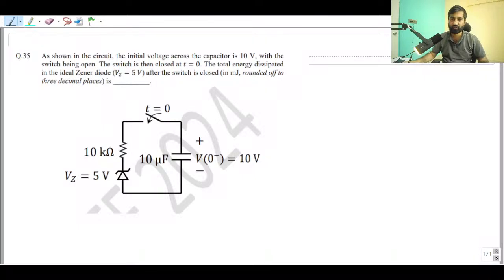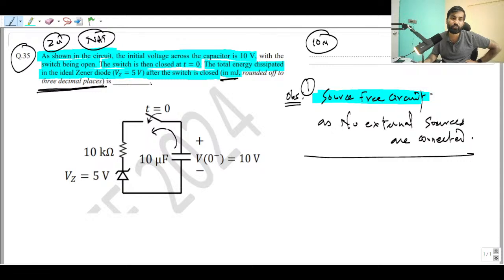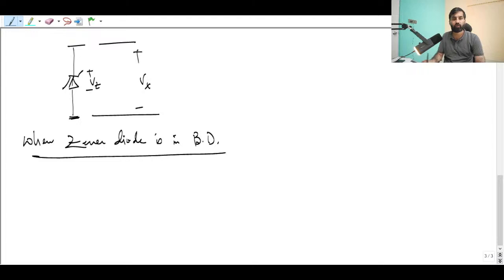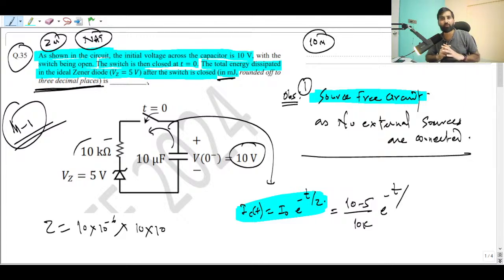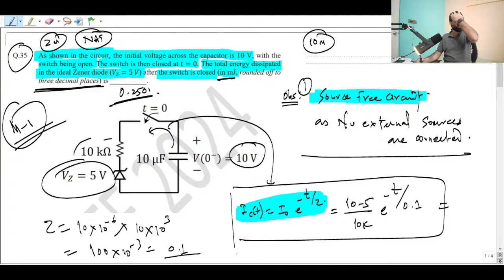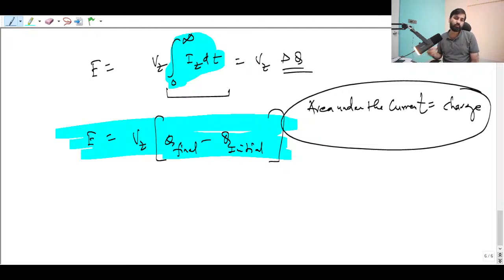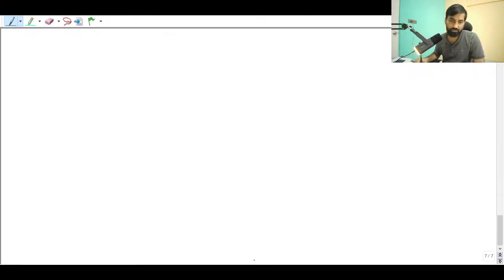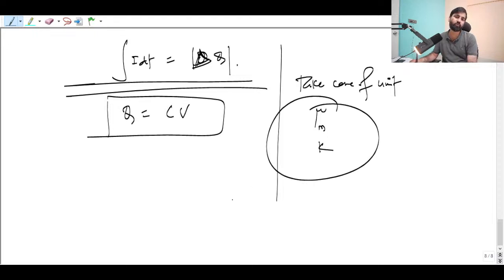Zener Diode based RC Source Free Circuit | Finding Energy Dissipated by the Zener Diode | GATE 2024